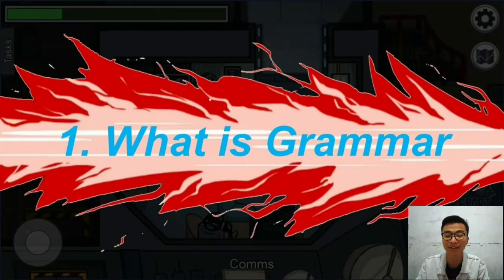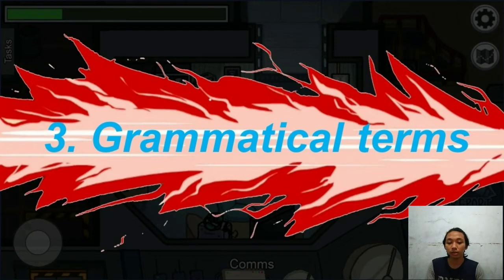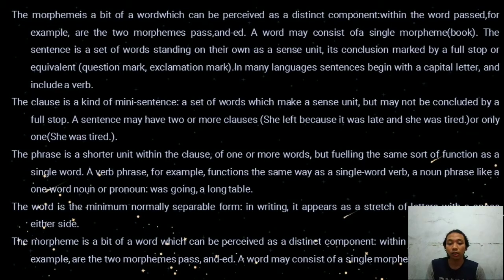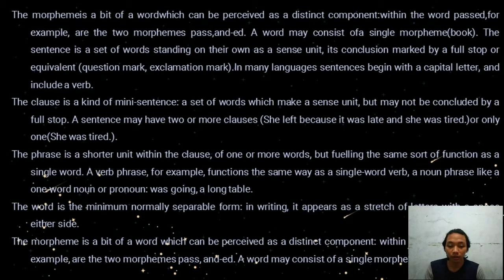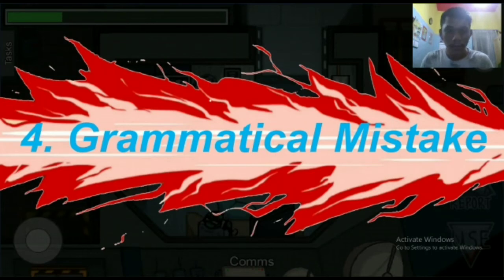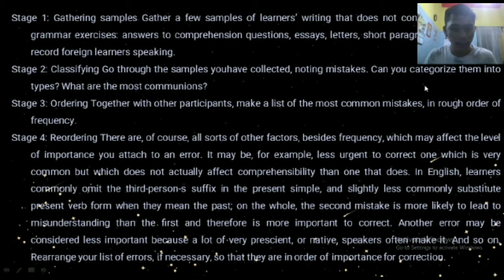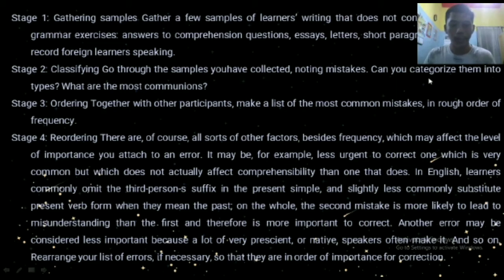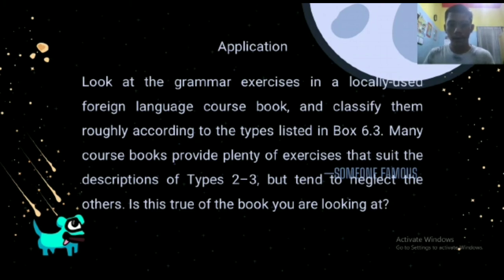TEACHING GRAMMAR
TEFL GROUP 11
1. Mohamad Nasrul Irvan R. (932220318)
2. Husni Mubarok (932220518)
3. Rizky Brilliant Sakti (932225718)